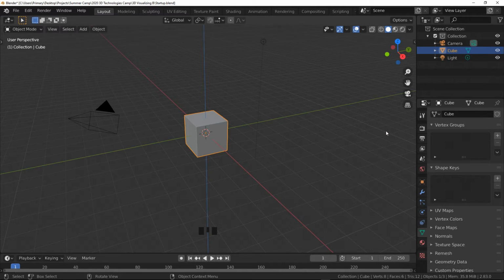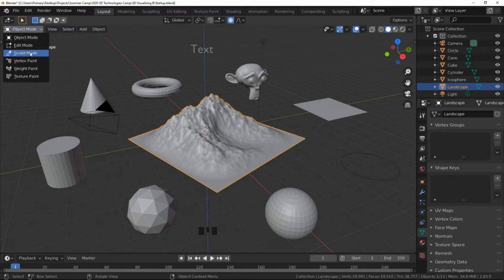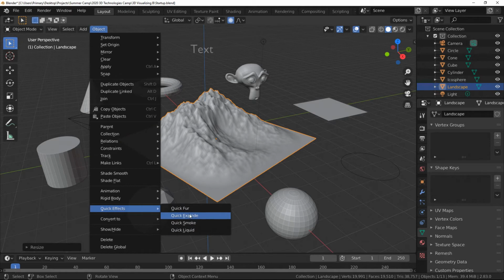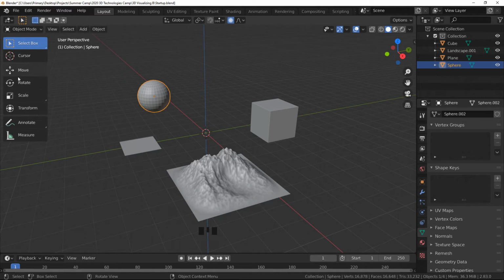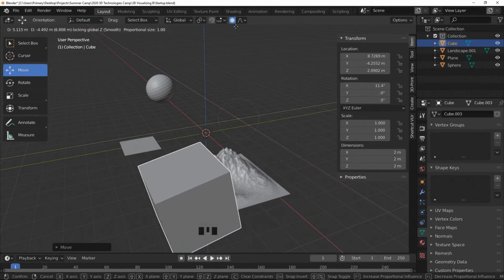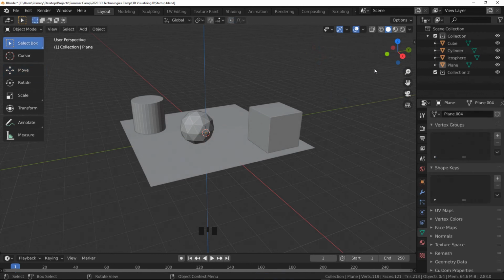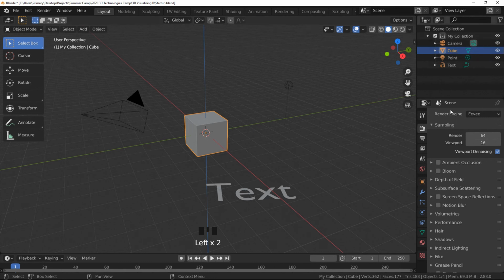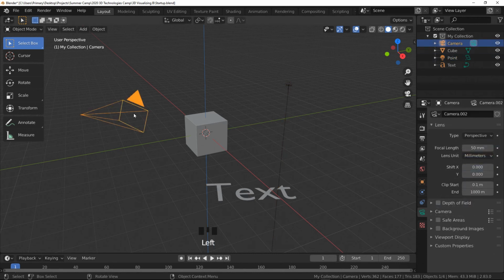3D Visualization - Part B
This video lesson discusses 3D scene management, object addition, material creation, and tool manipulation.

This video compliments downloadable activity files covering the same concepts and skills.